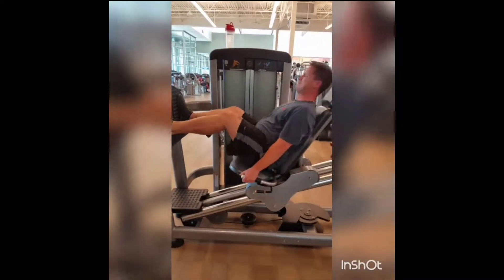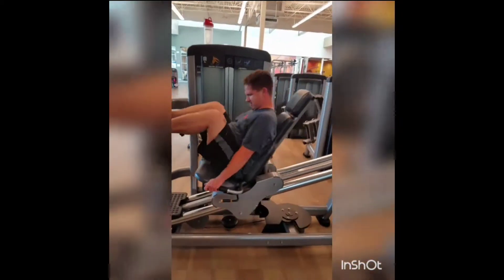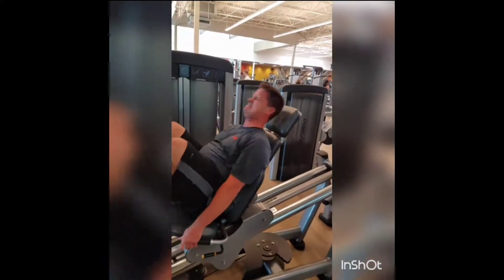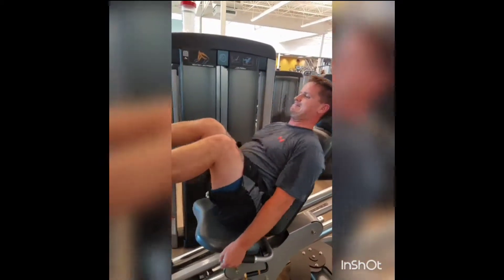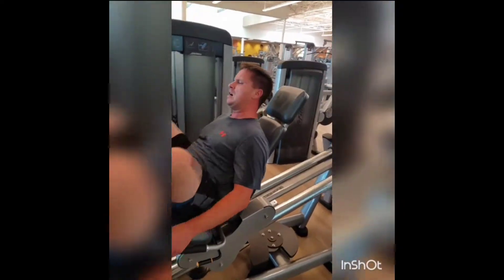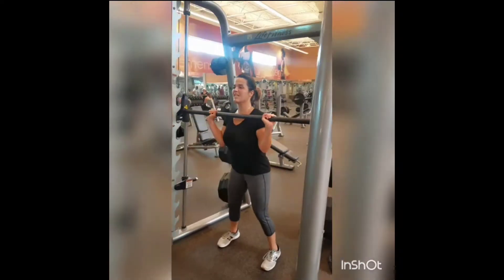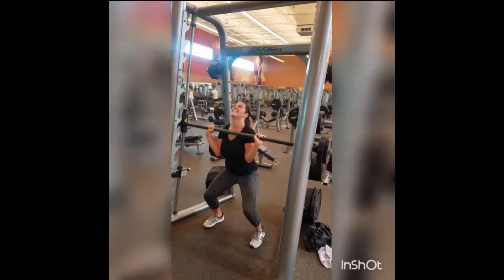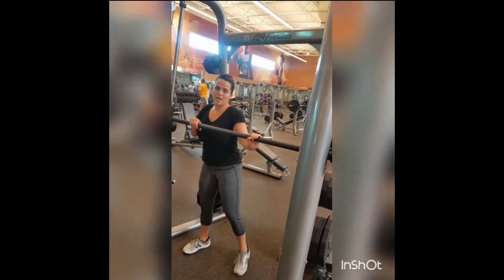iSmashfitness Big Mike legday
The intensity and intestinal fortitude fuels leg workout. Leg day training with one of my hardest-working clients